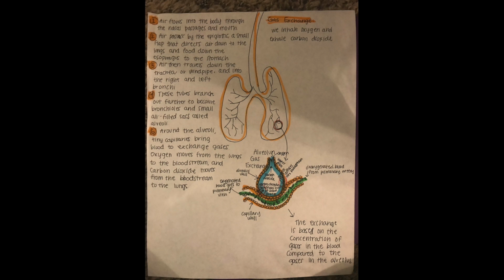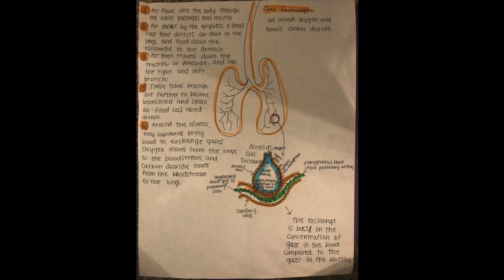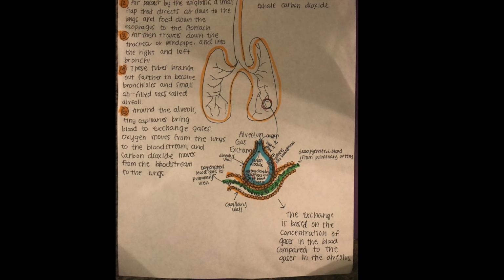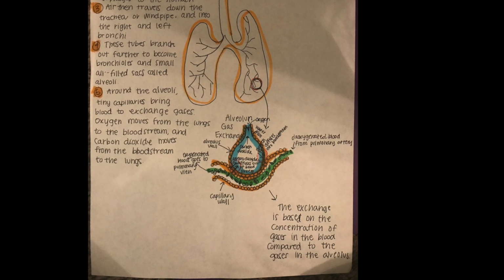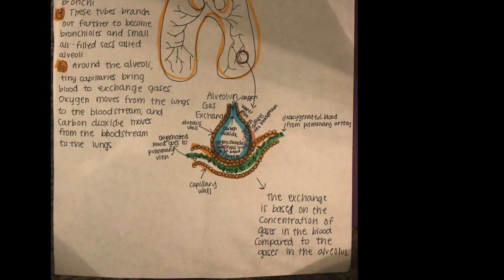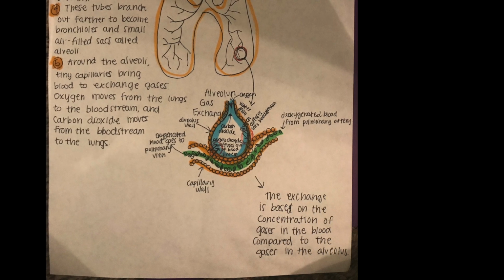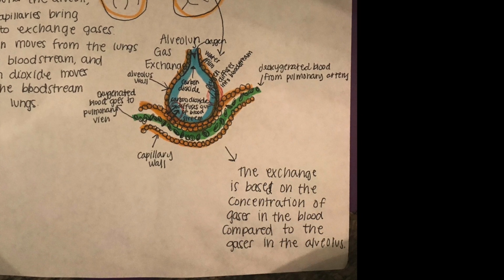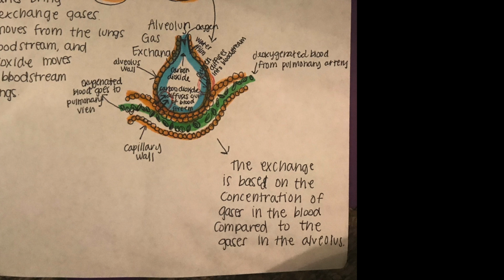Gas Exchange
This video is about gas exchange